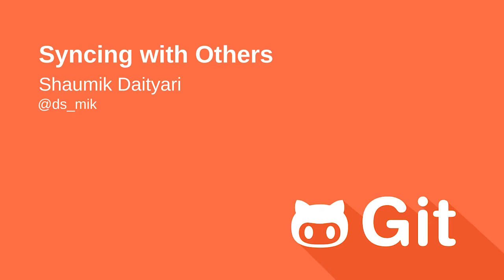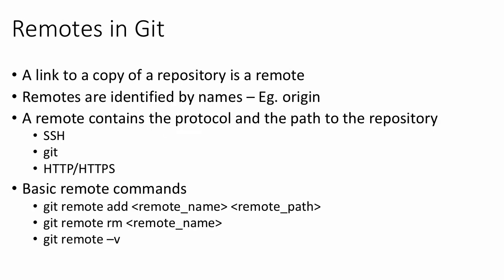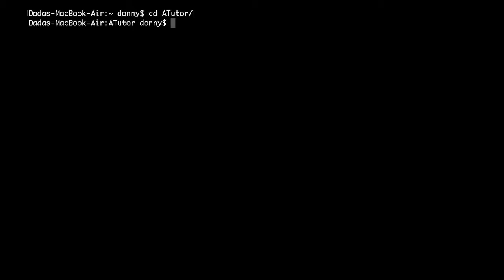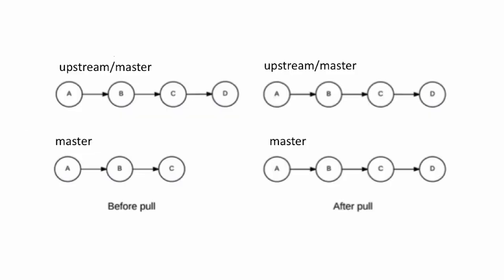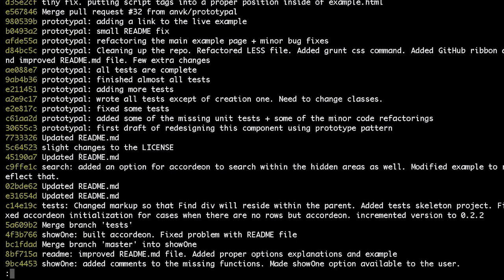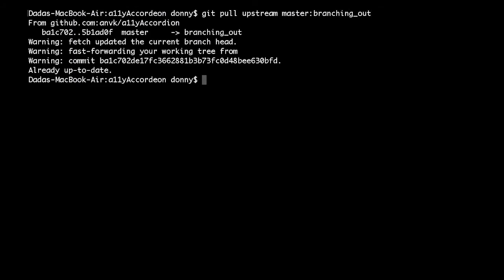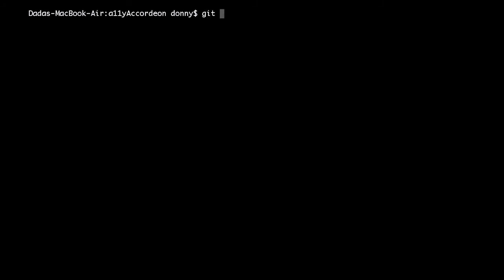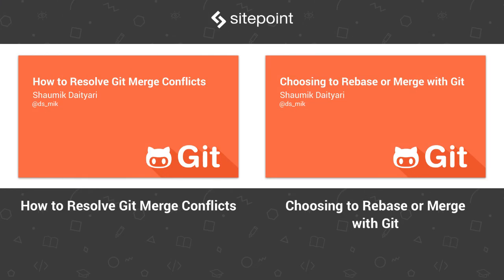Syncing Work with Others in Git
One of the most powerful features of Git is the ability to sync your work between multiple devices or multiple people. You will first look at how Git links different repositories and then discuss the push and pull command in detail, and their different forms and capabilities. Learning to understand and use these commands will greatly improve your ability to work with Git and GitHub, and help you to further understand the usefulness and necessity of version control.